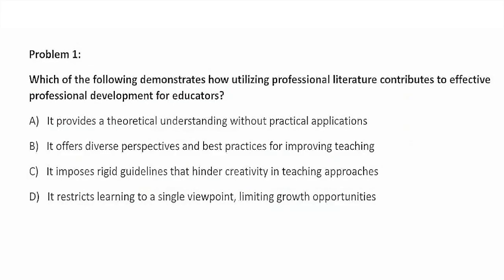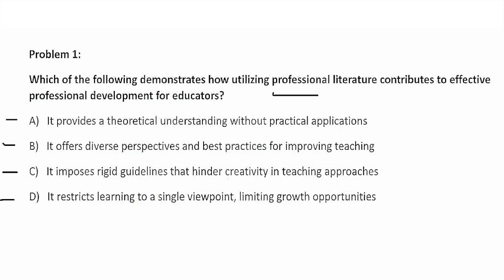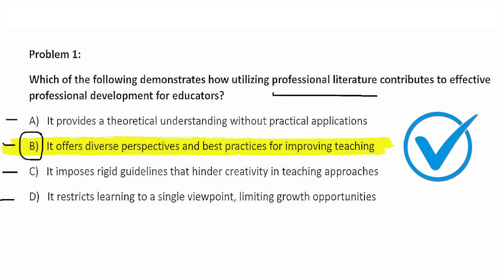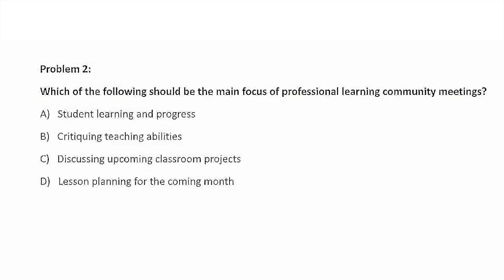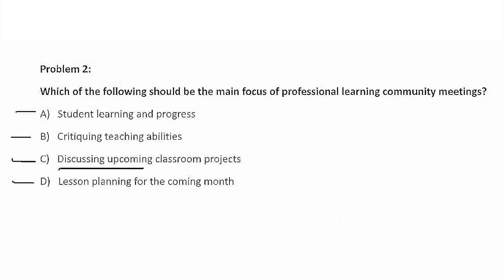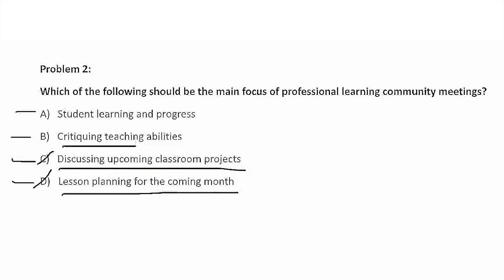Professional Development & Leadership Practice Questions for Praxis PLT: Grades K-6 (5622)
📣Looking for authentic Professional Development, Leadership, and Community practice questions for the Praxis Principles of Learning and Teaching: Grades K-6 exam (5622)?

Join certified teacher and Praxis coach - Jamie Jo - as we walk you through the types of Professional Development, Leadership, and Community questions that you are likely to face. This video will provide step-by-step solutions for each question as well as strategy tips to help you save time & tackle any Professional Development, Leadership, and Community question that comes your way.

🔗 LINKS 🔗

🔎 CHAPTERS 🔎

00:00 - Intro
00:34 - Problem #1
01:55 - Problem #2
03:13 - Problem #3
04:26 - Problem #4